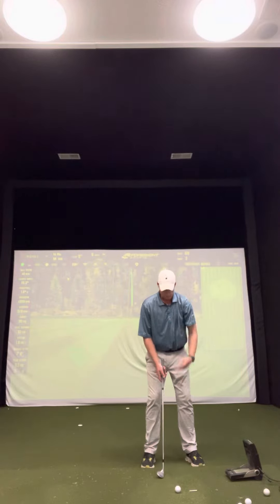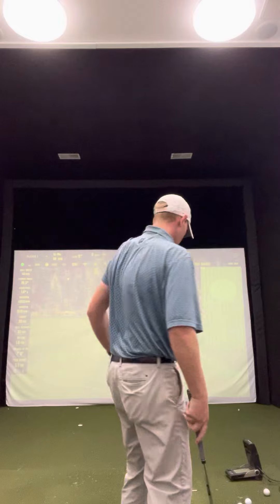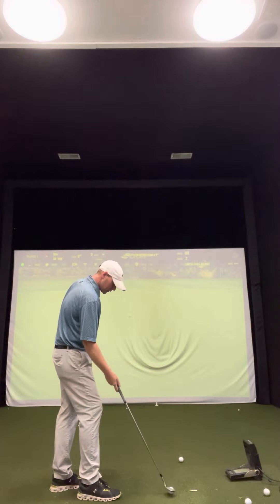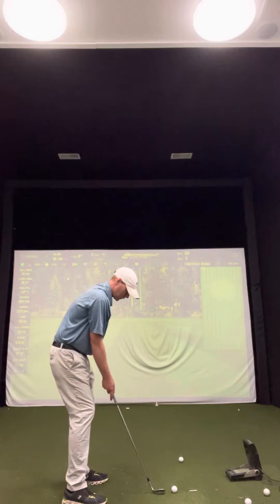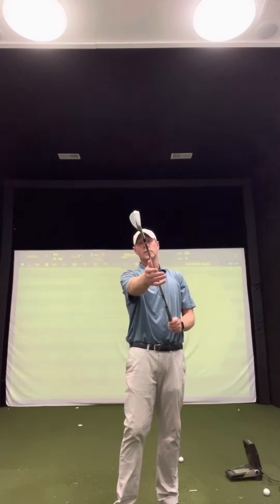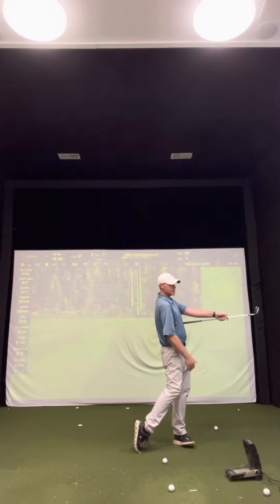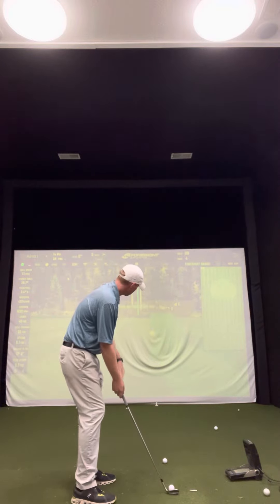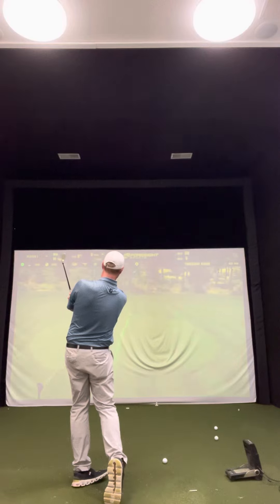How to flight that 50 yard shot all over the flag!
The 50 yard shot is all about proper setup and sequence in the swing.

Setup: Feet narrow (about shoulder width). Weight should be 60% front foot with ball positioned in middle.

Technique: Let your hips move naturally, but really focus on using your chest to rotate through.

Finish: Finish nice and balanced with chest pointed at your target with shoulders level to the ground.

While practicing this shot use the short club activity and rehearse this motion 3 times, 2 practice swings to feel the motion and then execute the shot.. committing 💯 to the motion you have made.

Repeat the process and the results will start to come.

Have a great week and let me know how your game is.

Chris Breed,PGA